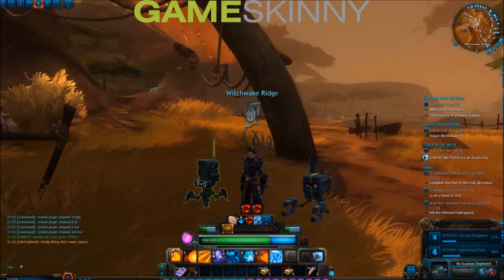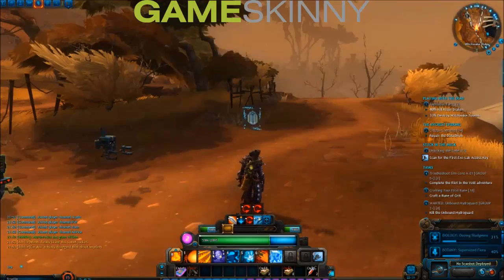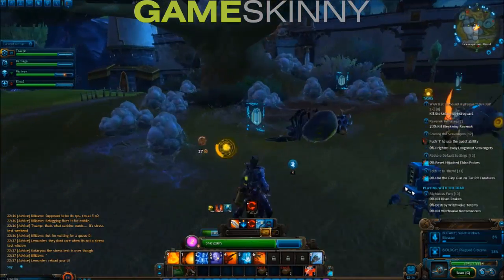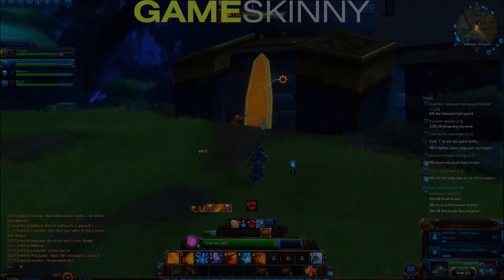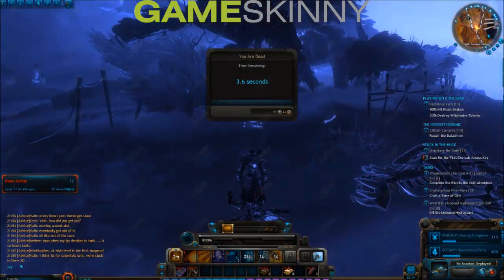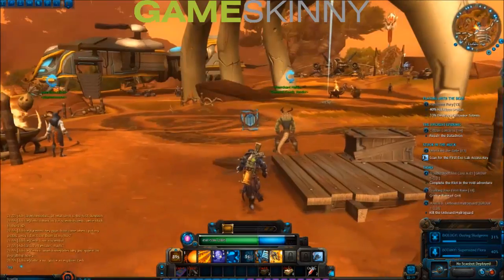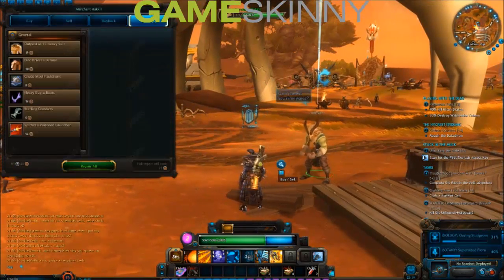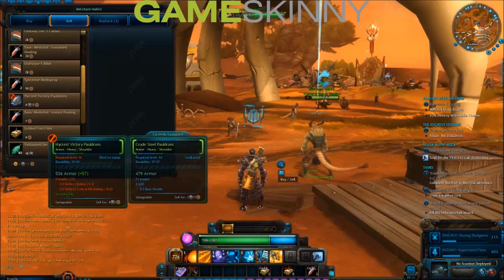WildStar Beta: Engineer Overview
In this quick video Mark Taylor, aka Lord Hammer from Guild UMBRA gives us the skinny on the Engineer class as it stands now in WildStar closed beta.